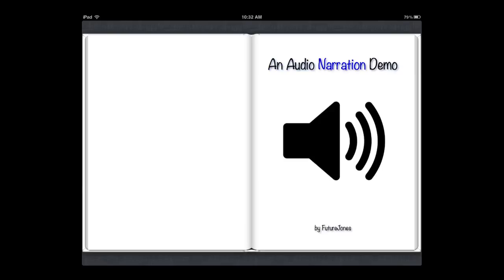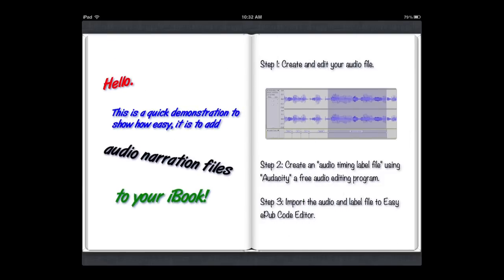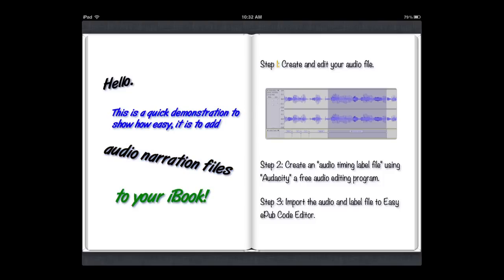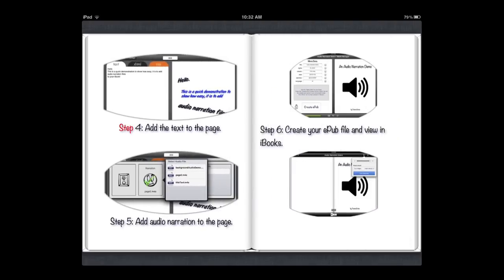iBooks "Read Aloud" Demo.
An iBooks "Read Aloud" Demo created in "Easy ePub Code Editor" for iPad.